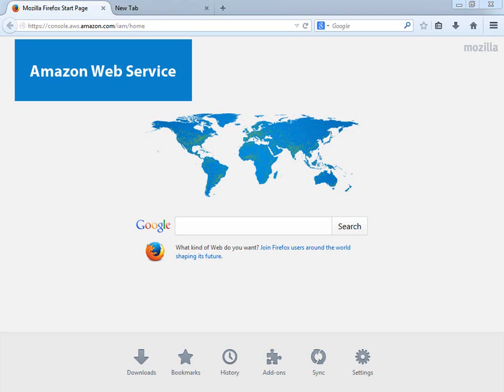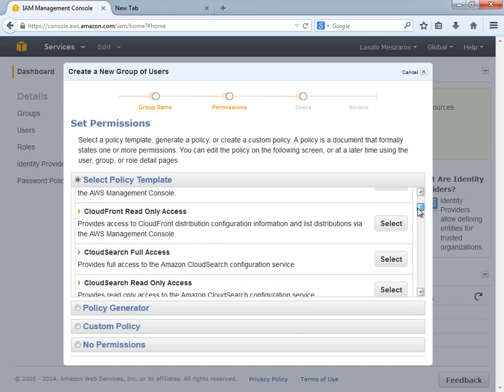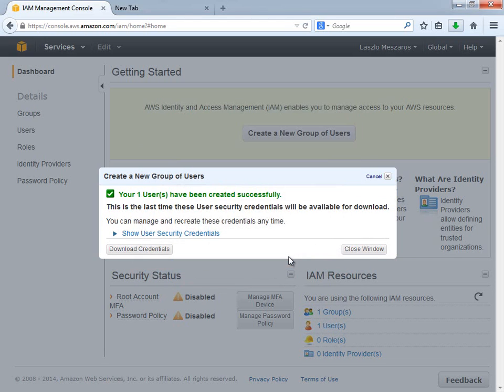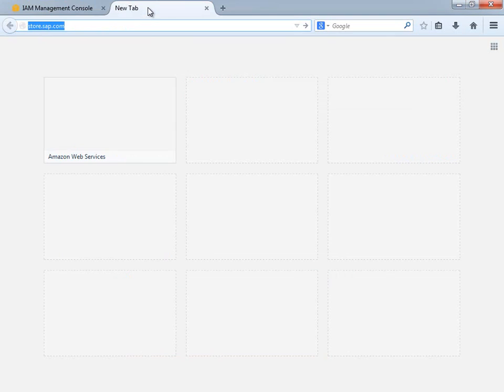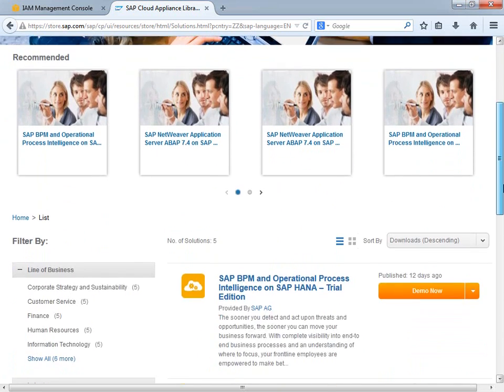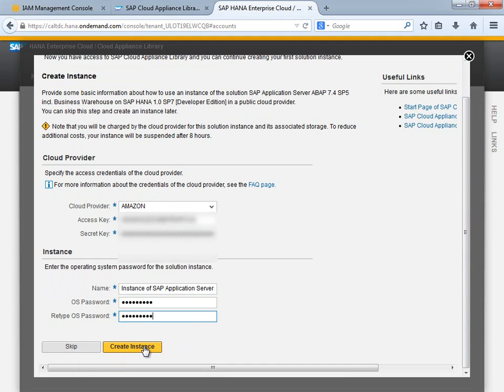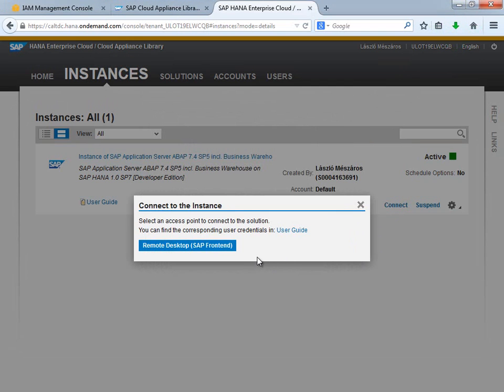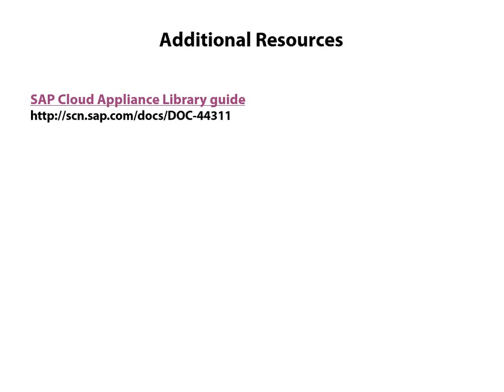Setup your SAP Business Warehouse 7.4 on HANA in less than 1 hour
In this video, I show you how to get a developer version of SAP Business Warehouse 7.4 on SAP Cloud Appliance.